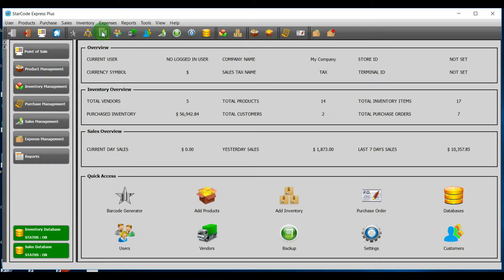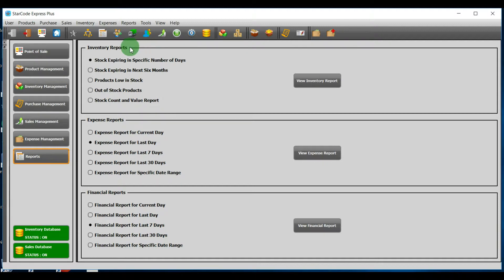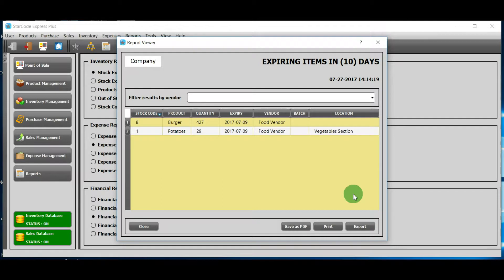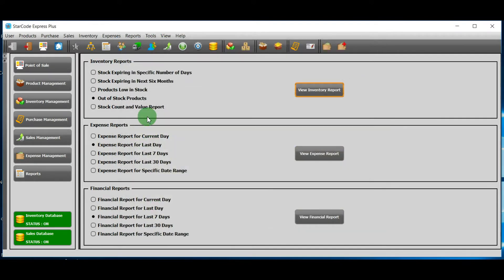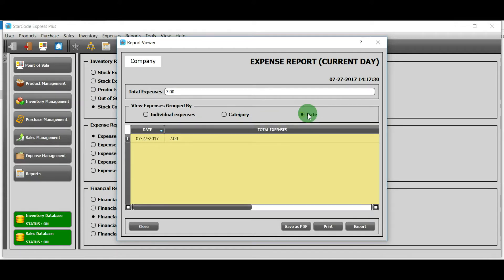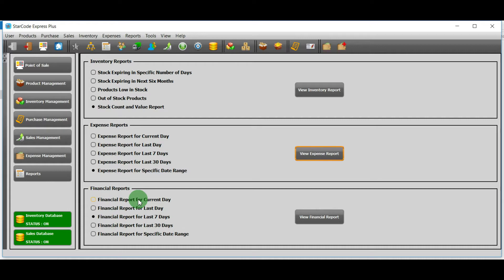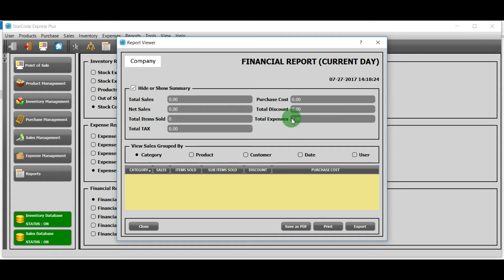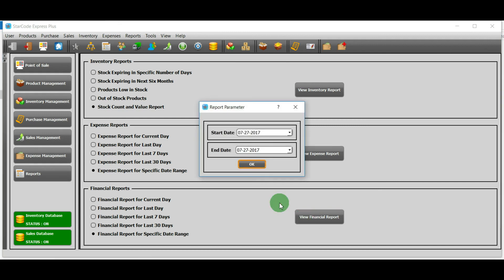How to generate stock and financial reports in StarCode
This tutorial explains how to generate different reports including stock, financial and expense reports